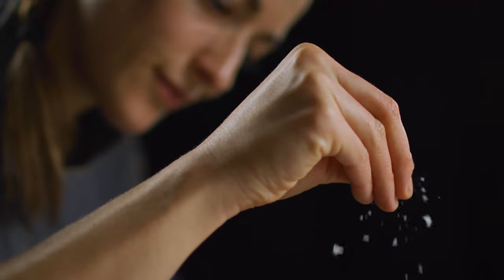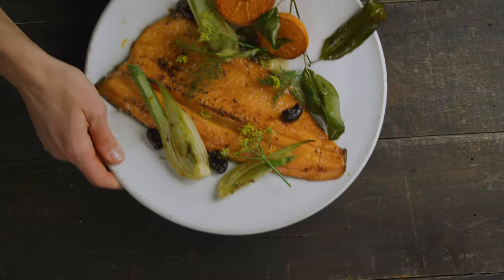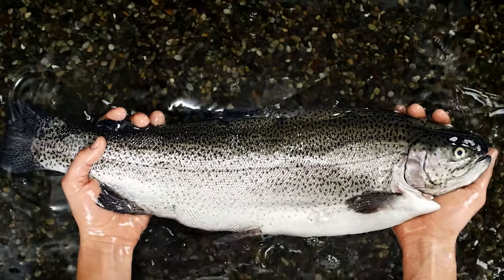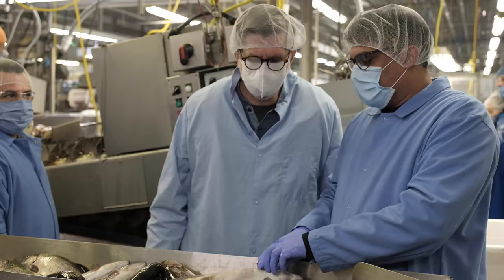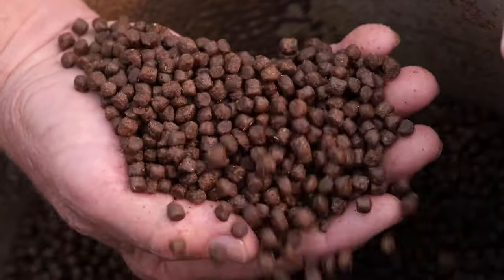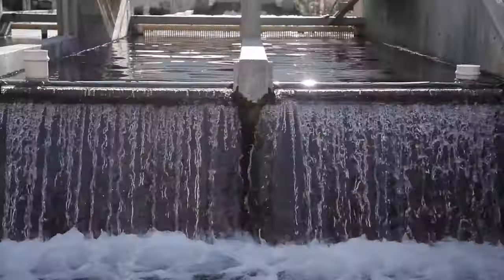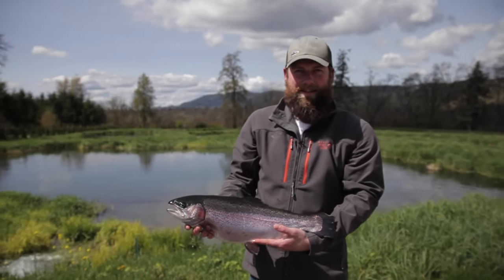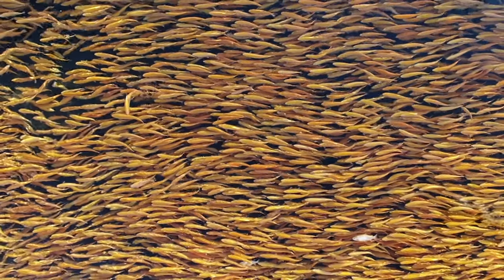Riverence Steelhead Trout